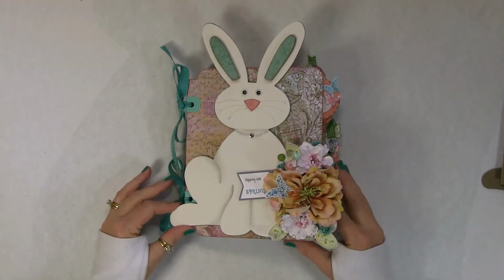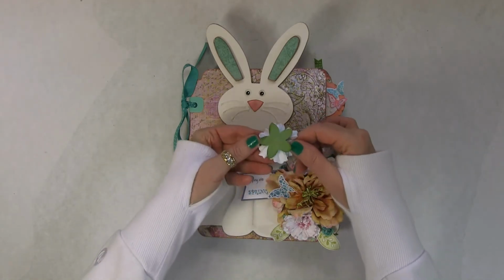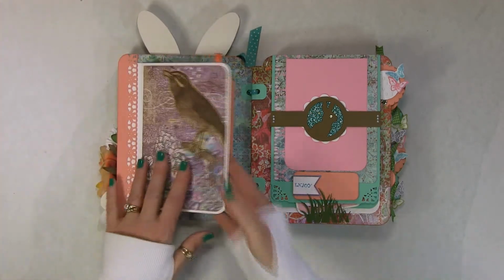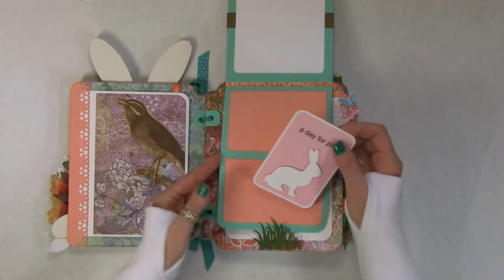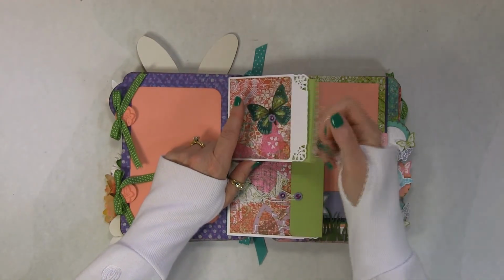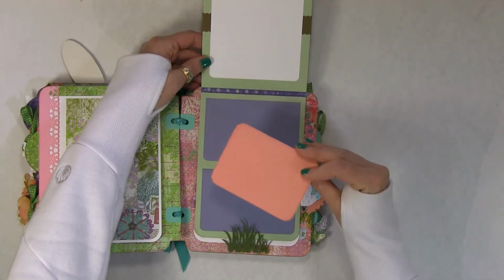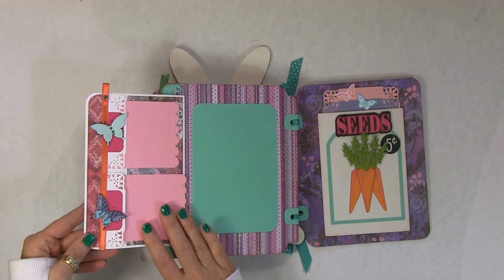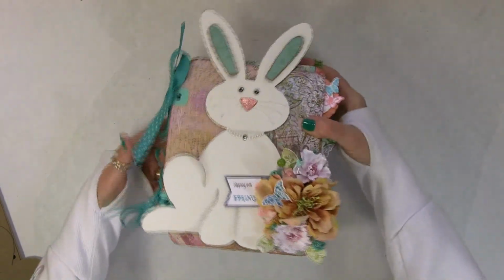Hopping into Spring Album | An Inkin' Stampede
This album uses the following AccuCut Dies:

Front & Back Covers - B1569J (with holes) B1569NHJ (without holes)

Inside Tabbed Pages - A1030J (with holes) A1030NHJ (without holes)

Rabbit - R1042J 8"w x 10"h

Spring Convertibles (Butterfly/Frame) - CM516